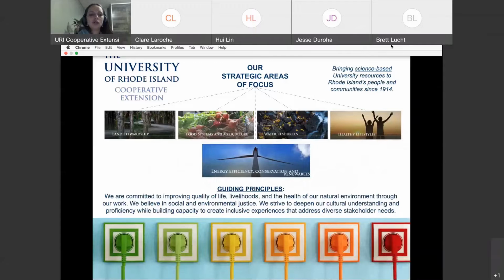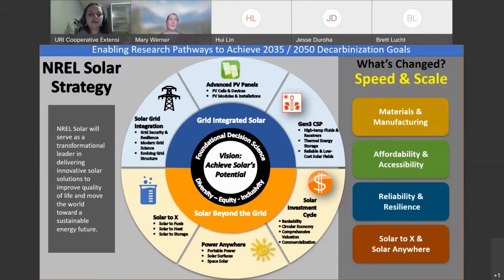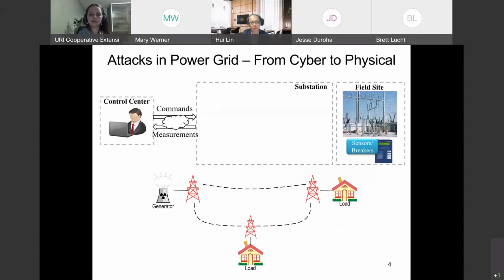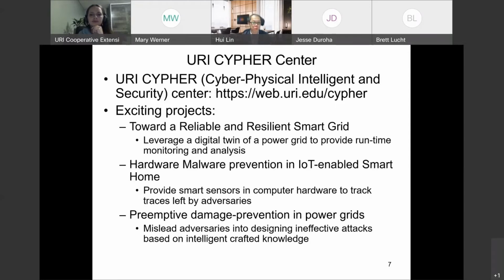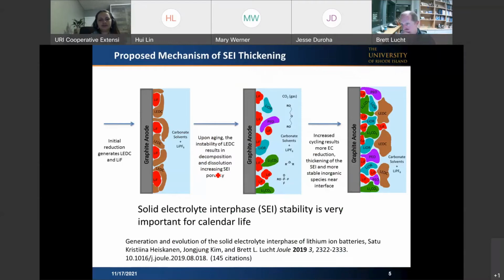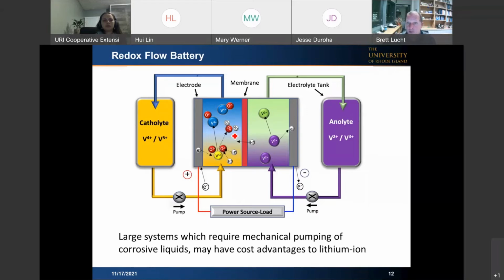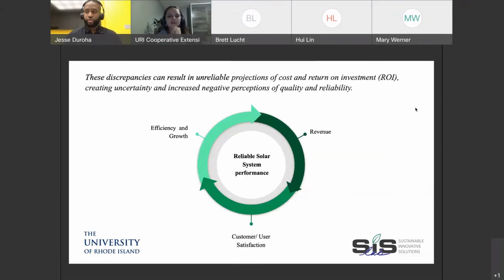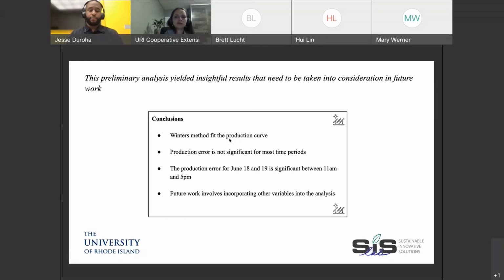2021 PIER Lecture Series: Renewable Energy and Our Electric Grid - Innovation at URI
Renewable energy will be an integral part of New England’s future power system. Rhode Island has mandated aggressive renewable energy goals for the electric sector, which will increase our reliance on the electric grid and demand innovation in the space. Research into technological innovations to improve the efficiency, security and reliability of our electric grid are underway right here at URI.